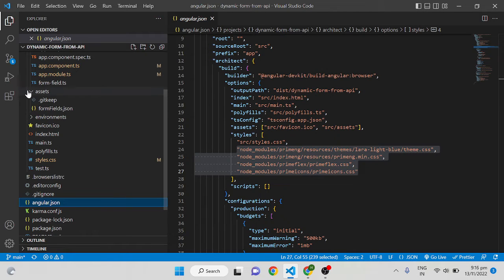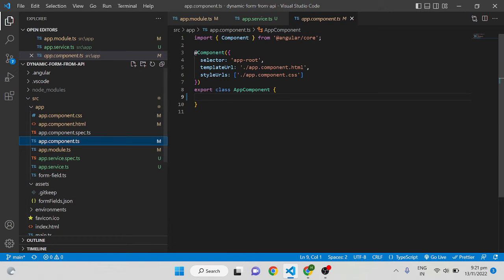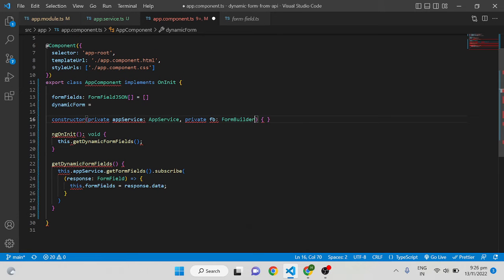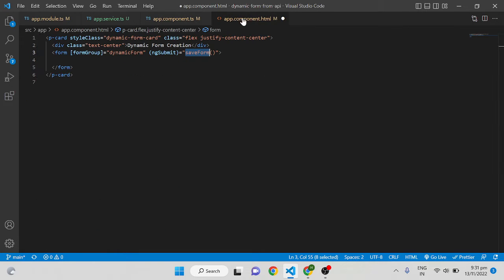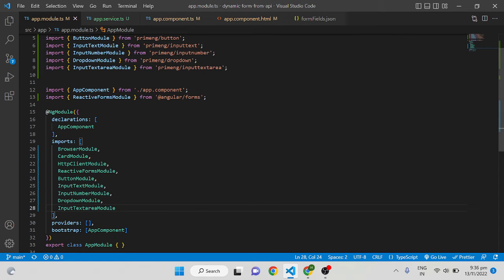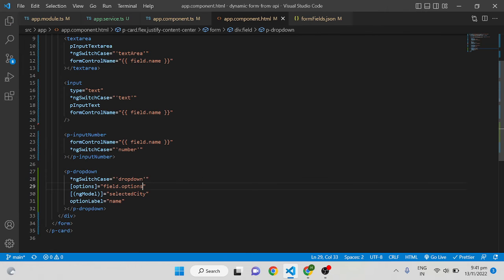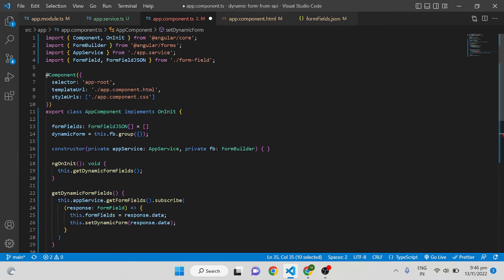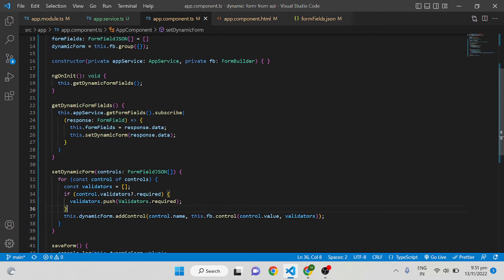Dynamic Form Creation and its Validation from API Response (Code Attached) - Angular | PrimeNG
In this tutorial I am using Reactive Forms for generating the form dynamically from API with the help of Angular and PrimeNG. Validation also included.